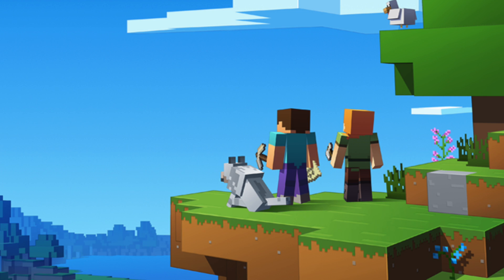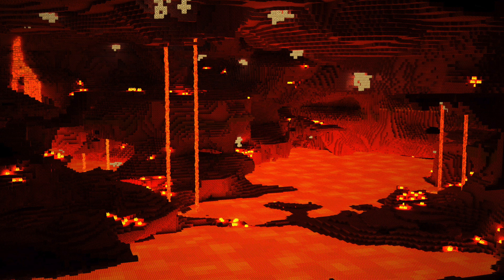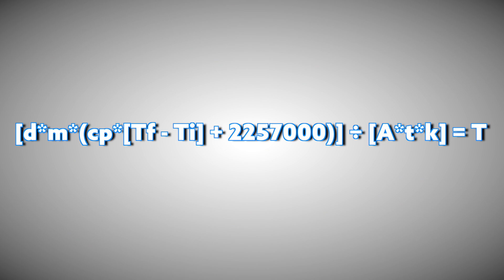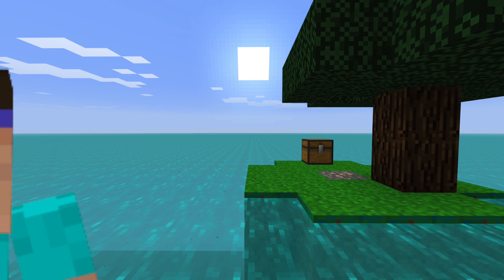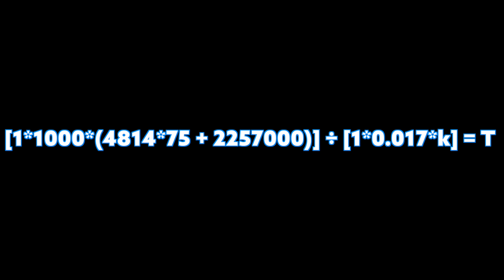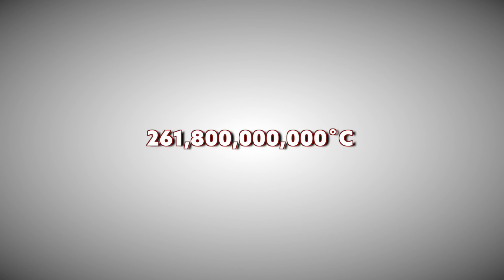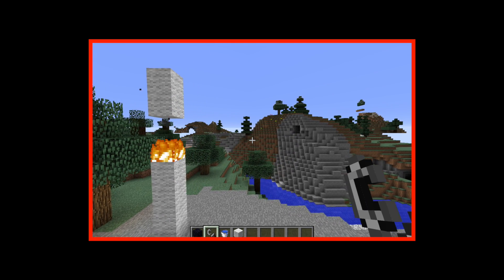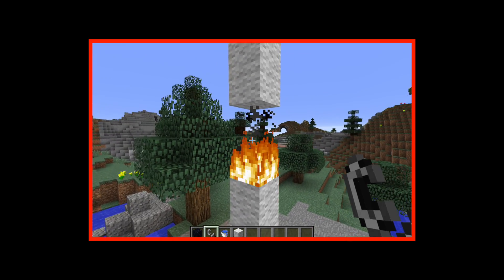The Nether is Hotter Than You Can Imagine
I never use Minecraft for its designated reasons… So I decided to epitomize this, by calculating the temperature of both the nether, and fire in Minecraft.

All music (neglecting the intro) is from “Pokemon Mystery Dungeon: Explorers of Sky” and “Pokemon Mystery Dungeon: Blue Rescue Team”, both by Nintendo and Chunsoft.

INTRO SONG
"Once Upon a Time in Wonderland - Theme Song" by Mark Isham and ABC Studios.